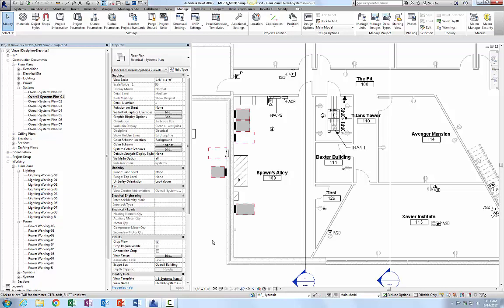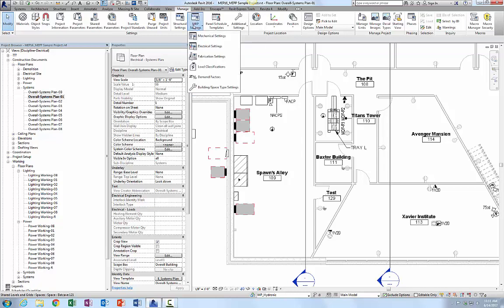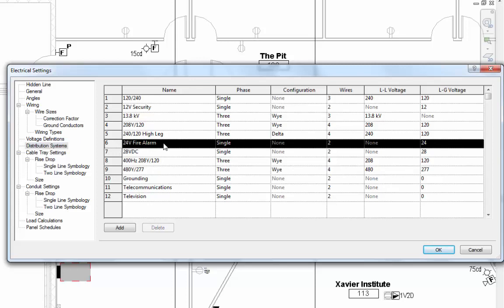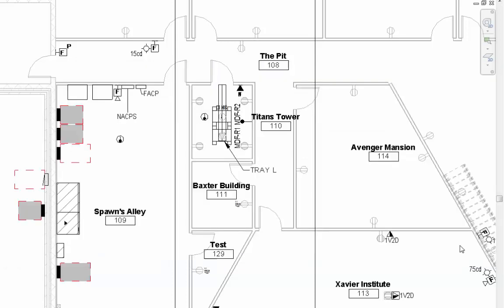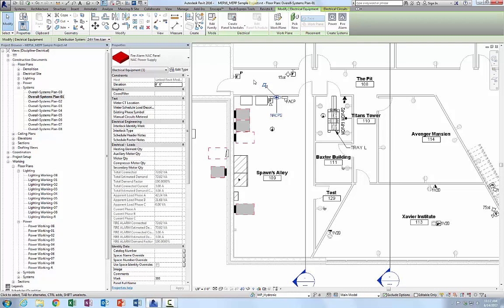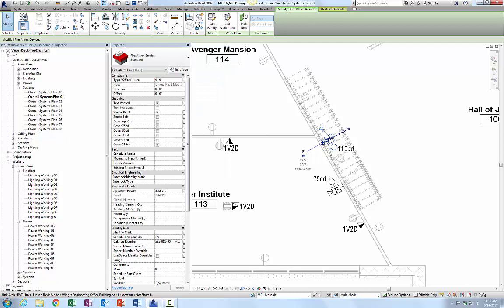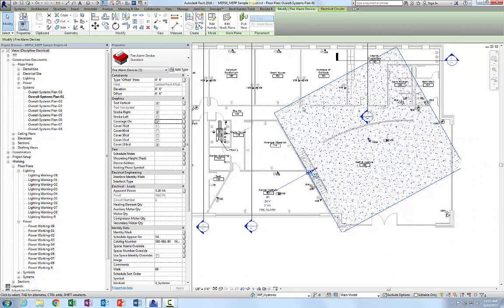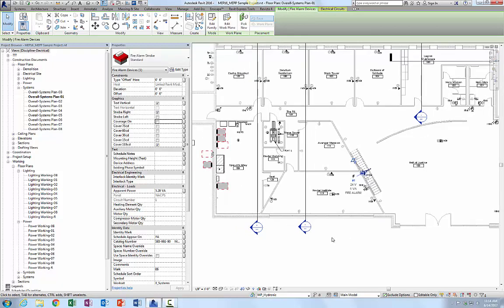E Fire Alarm System Overview